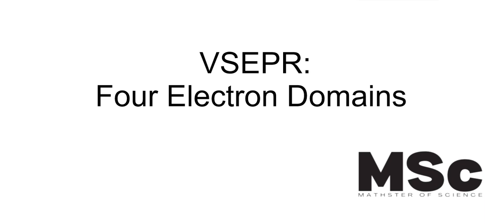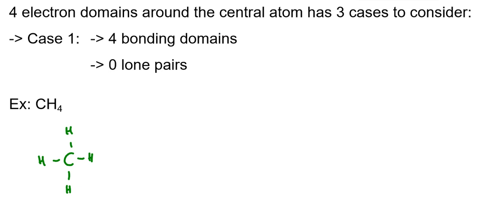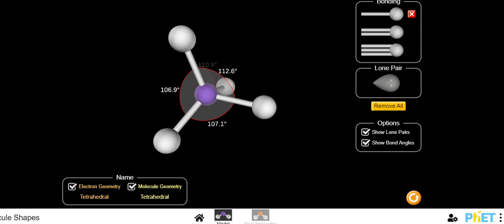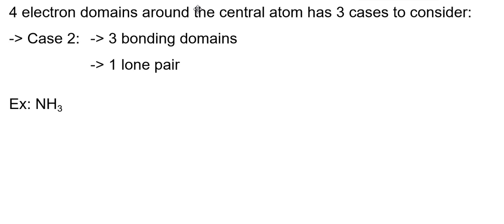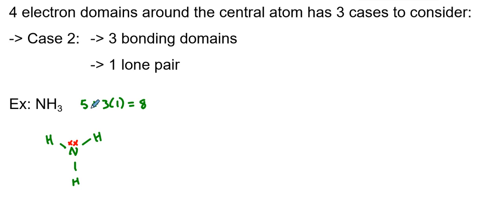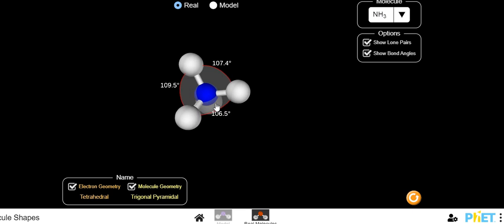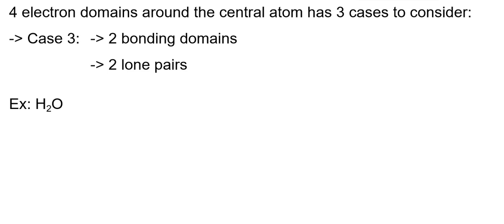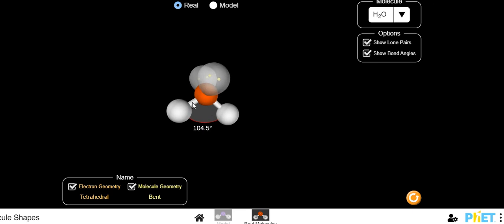VSEPR: 4 Electron Domains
VSEPR theory allows us to determine the shape of a molecule depending on the number of electron domain present. This video looks at three examples when there 4 electron domains around the central atom.